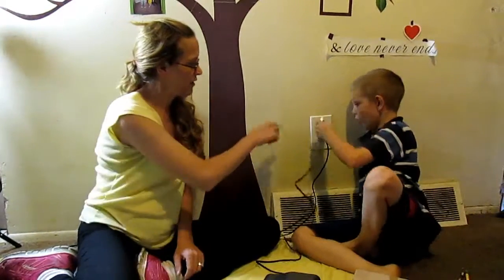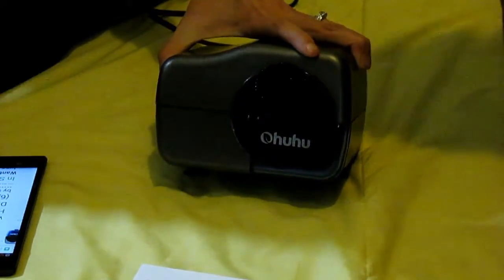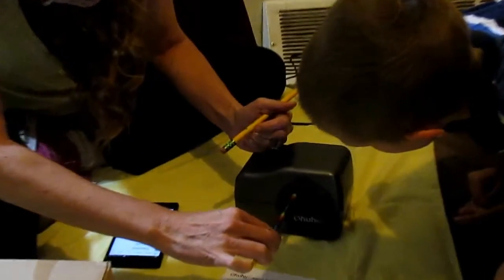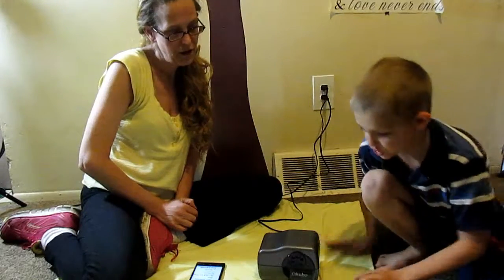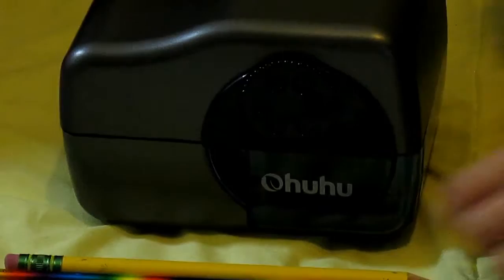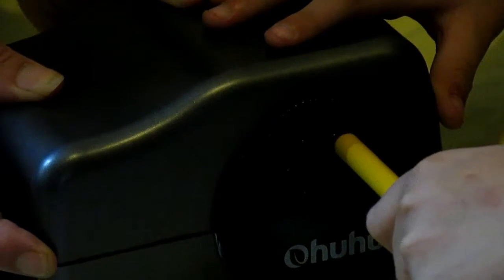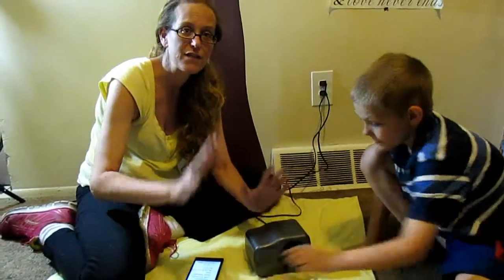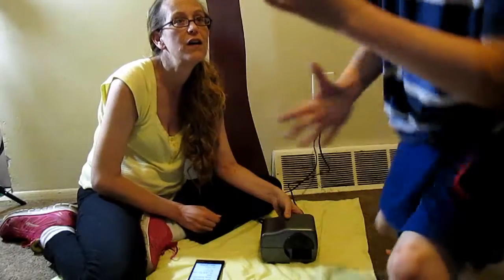Awesome Electric Pencil Sharpener Review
***Come over and say Hello!!***